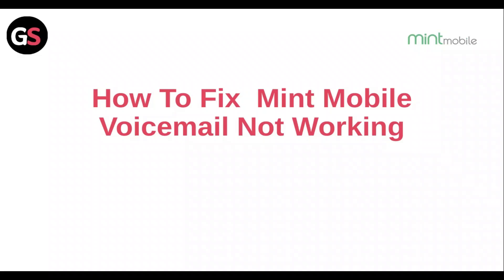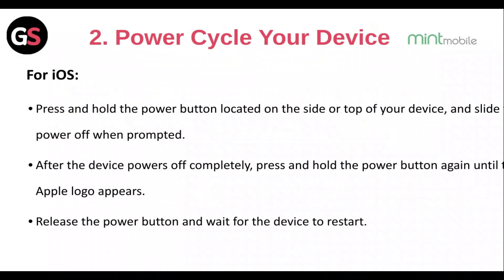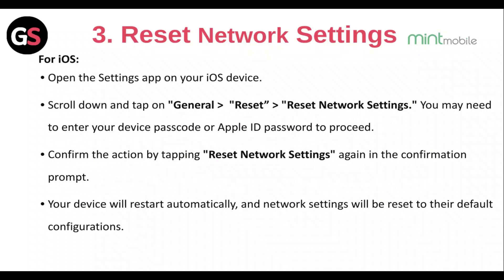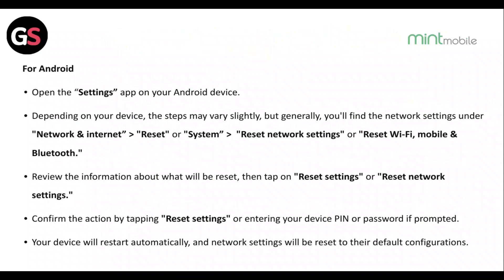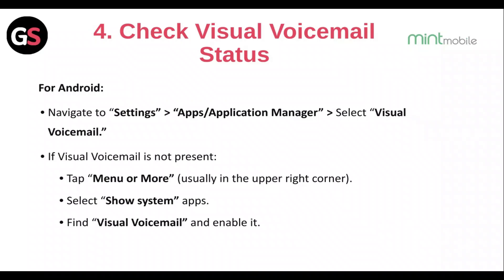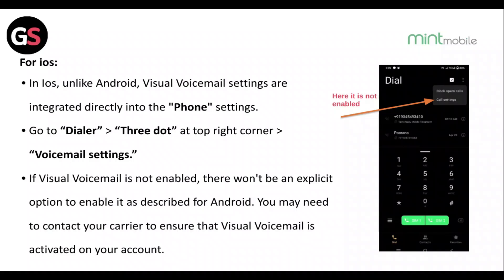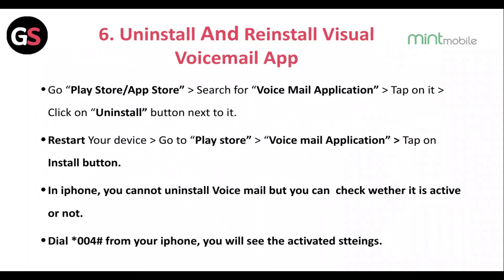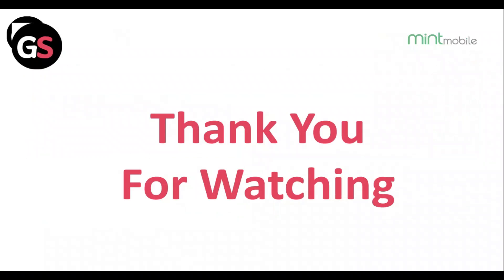How To Fix Mint Mobile Voicemail Not Working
In this informative YouTube video, we will guide you through the process of fixing the issue of Mint Mobile voicemail not working. We understand how frustrating it can be when your voicemail fails to function properly, but worry not, as we have got you covered. Our step-by-step tutorial will provide you with easy-to-follow instructions to troubleshoot and resolve this problem.

00:00 Intro
00:06 Fix 1. Clear Cache Memory Of Visual Voicemail
00:36 Fix 2. Power Cycle Your Device
01:19 Fix 3. Reset Network Settings
02:22 Fix 4. Check Visual Voicemail Status
03:10 Fix 5. Reset Voicemail Password
03:33 Fix 6. Uninstall And Reinstall Visual Voicemail App
04:06 Fix 7. Contact Mint Mobile's Support